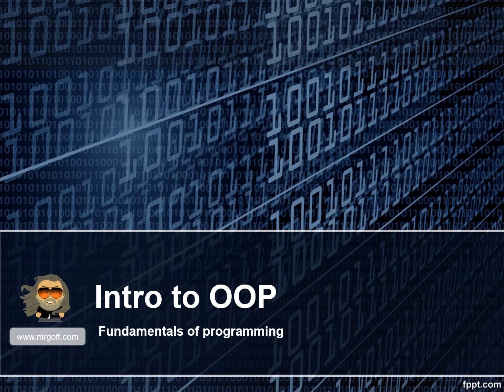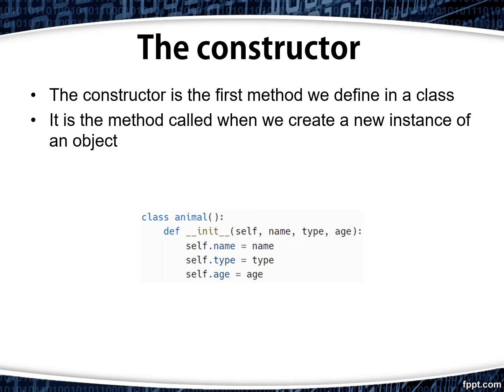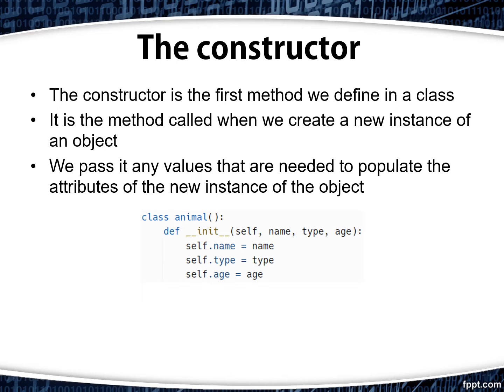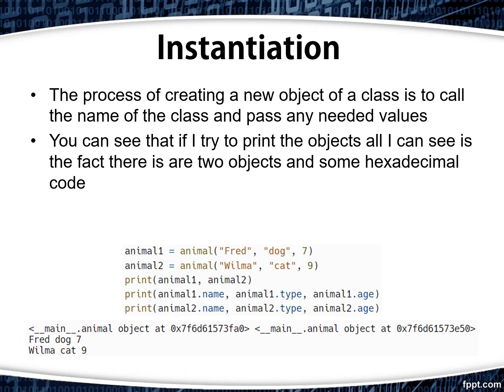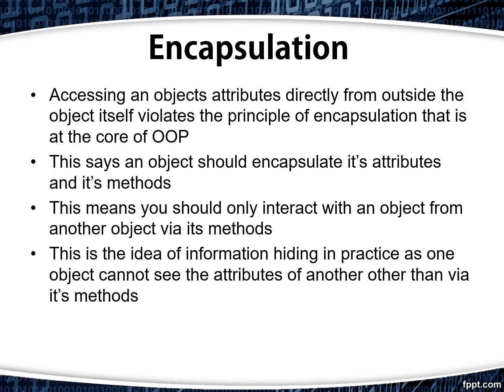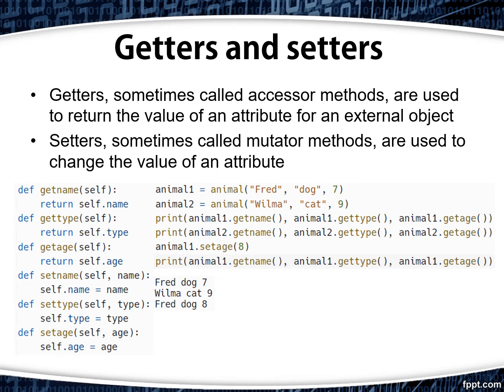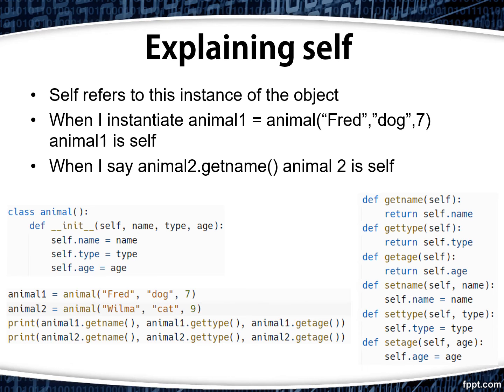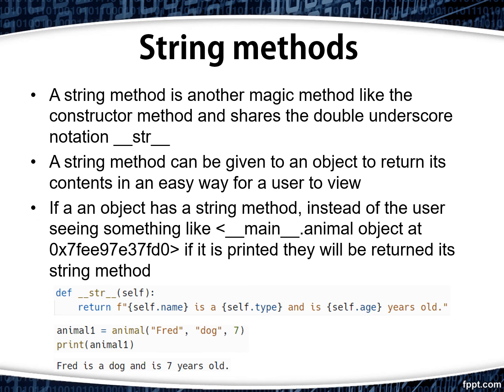A level Computer Science: Intro to Object Oriented Programming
An A level Computer Science video covering an introduction to object oriented programming by Mr Goff from MrGoff.com. Part of a larger series on the fundamentals of programming.